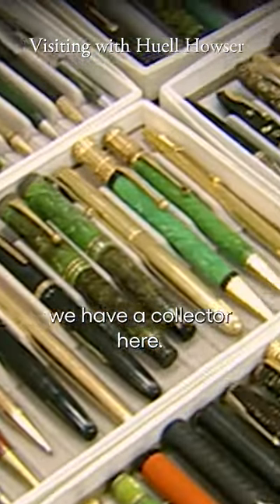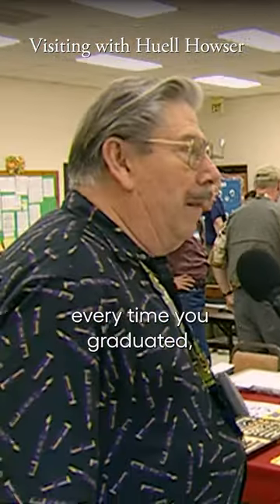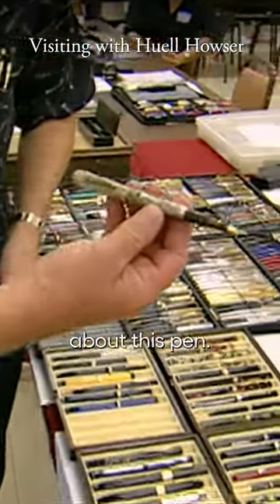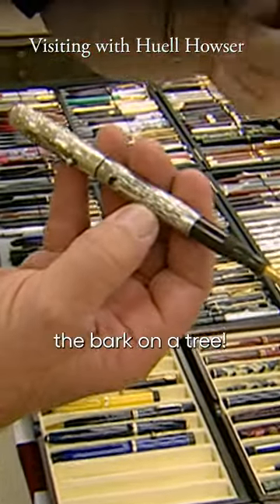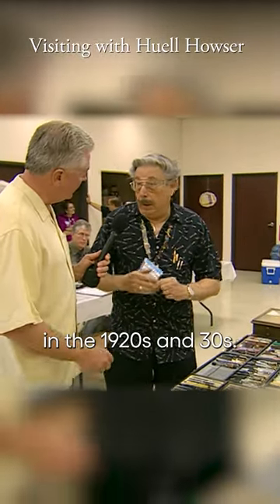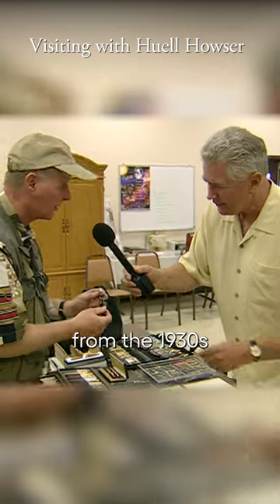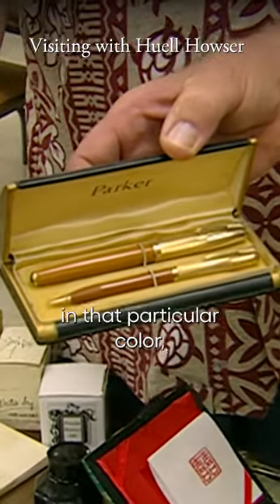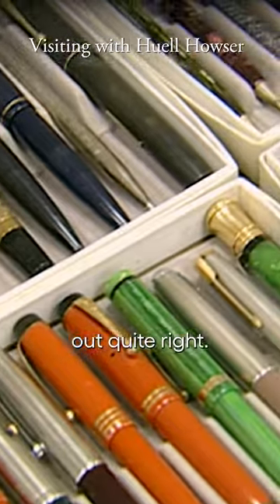Fountain Pens' Unique Collectability | Visiting with Huell Howser | KCET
Huell handles an assortment of classic and rare fountain pens at a pen collector's convention.